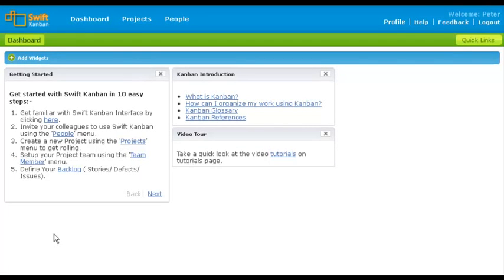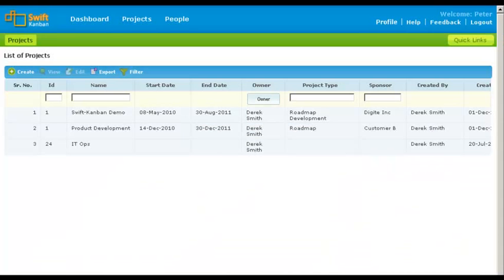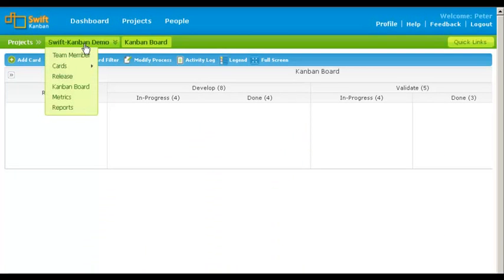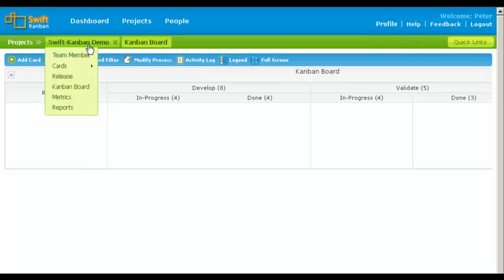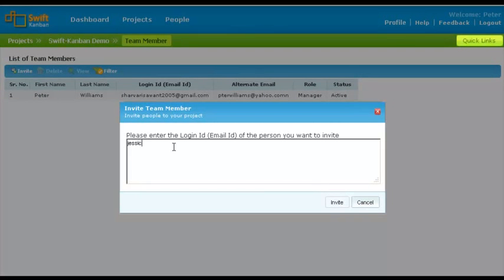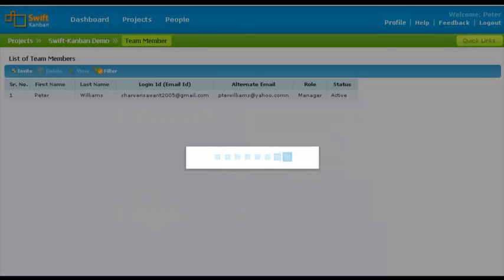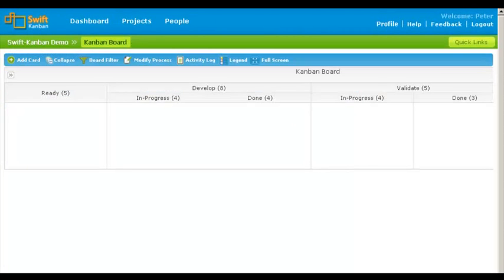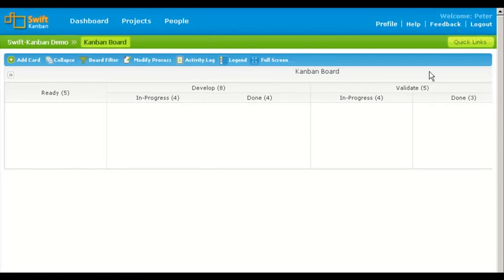Creating a Project in SwiftKanban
Creating a Project is just a few clicks in Swift-Kanban and you can get started with setting up your team, backlog and manage work on the Kanban board in your own workspace.